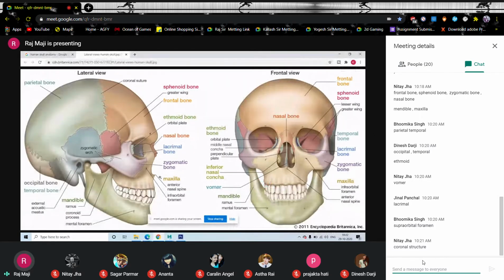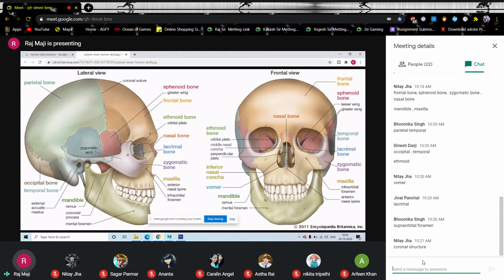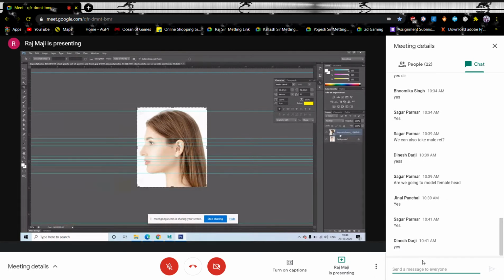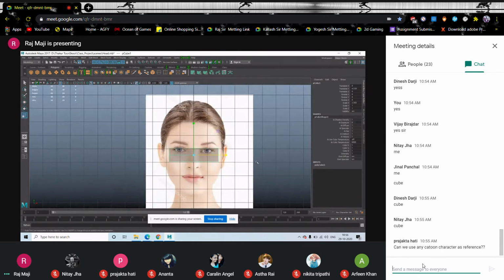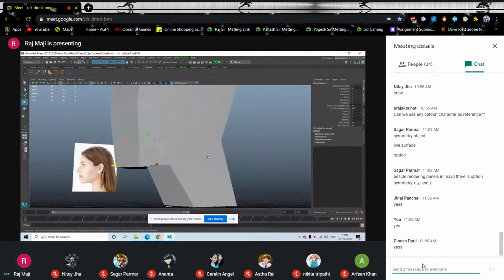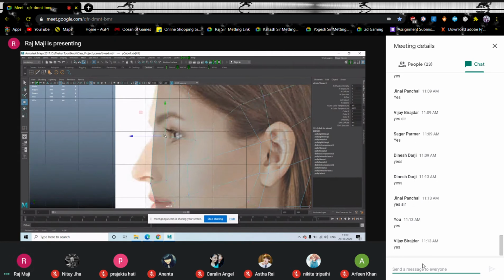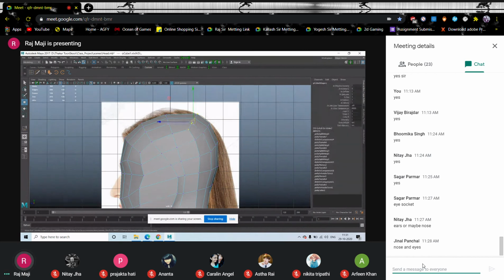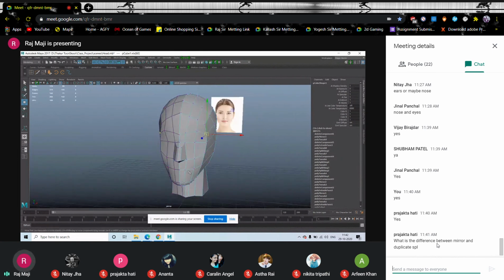Modeling Lecture | Raj Sir | 29 10 2020